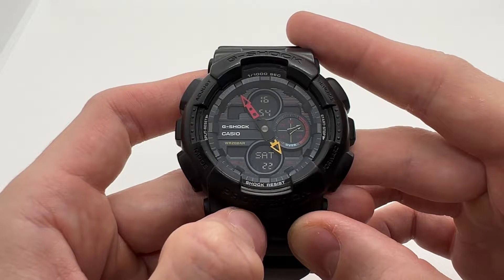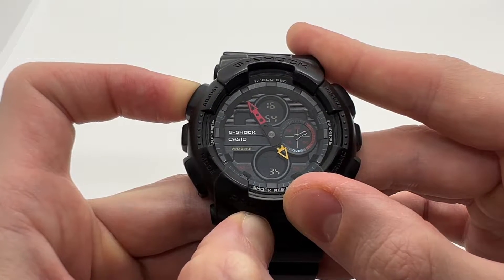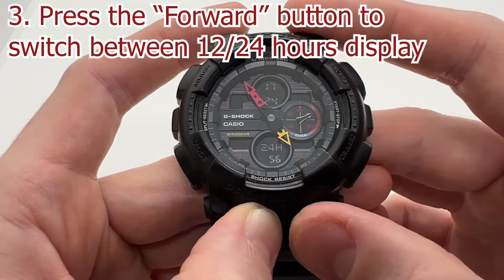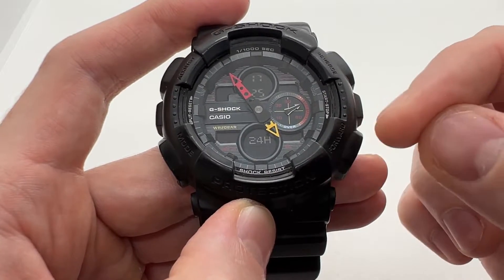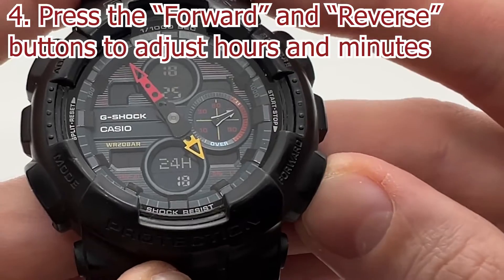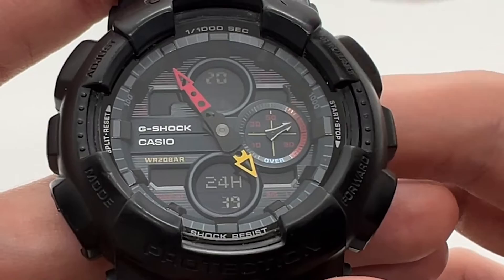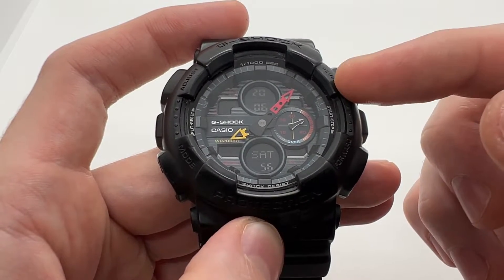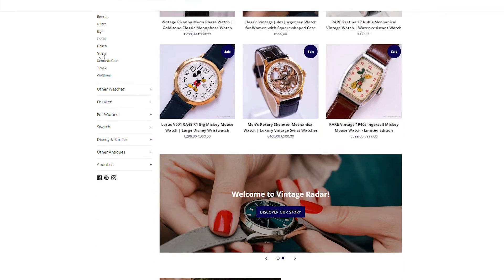How to Set the Time on a Casio G Shock in under 1 Minute | Setting the Time on a Casio G-Shock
Here is a quick tutorial on How to Set Time on Casio G-Shock Watch in under 1 minute. This guide will work on many Casio G Shock models such as the G Shock 5612, G Shock 5445, G Shock 5081, G Shock GA-100 XL, G-Shock GA110, and many more.
Casio G -Shock GA-100-1A1ER
CR1220 Energizer 3V Batteries
CR2016 3 Volt Lithium Coin Cell Battery
CR1216 Lithium 3V Watch Batteries